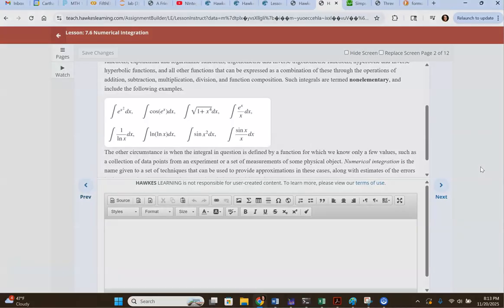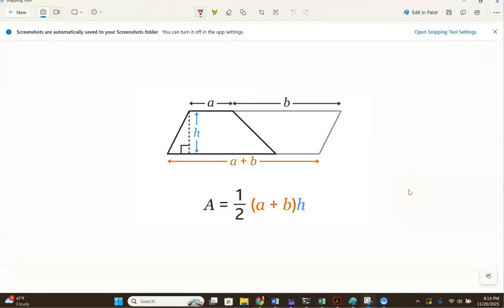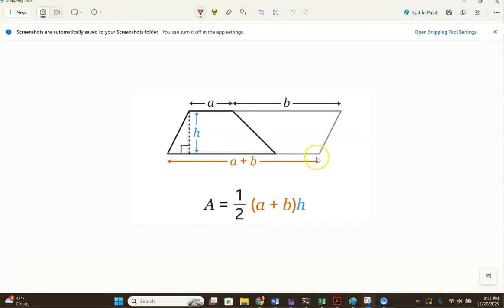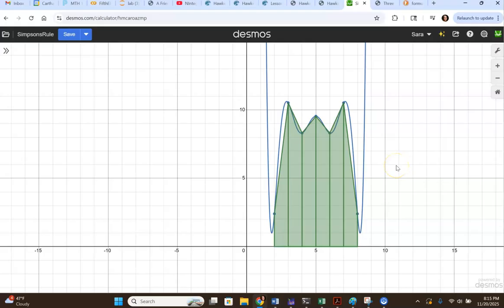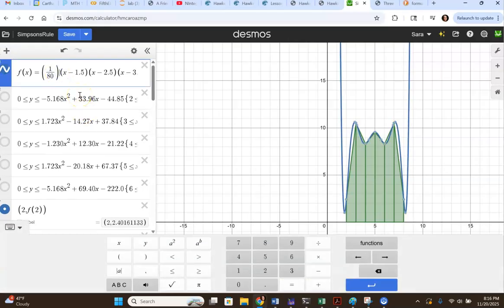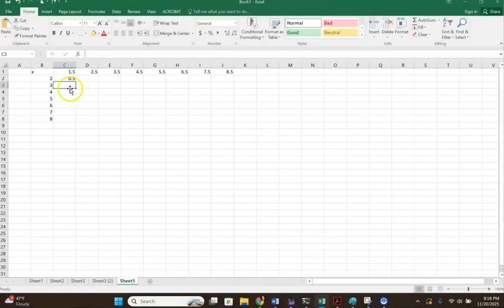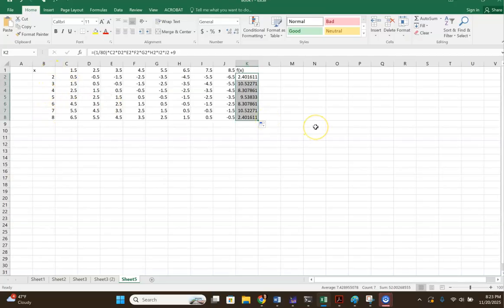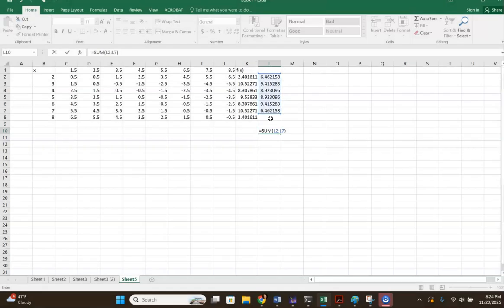Trapezoid Rule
A video motivating the trapezoid rule and showing how to use Excel for pattern recognition.